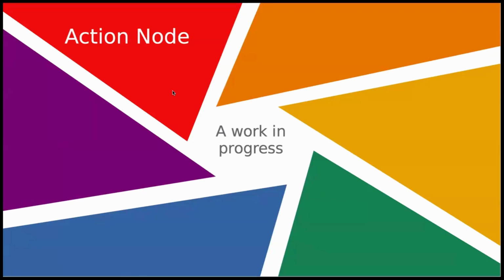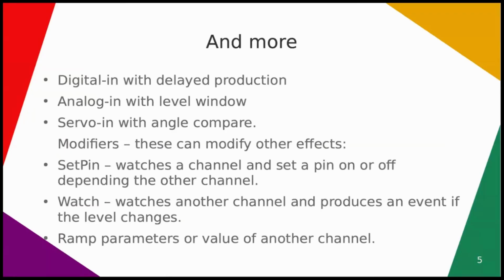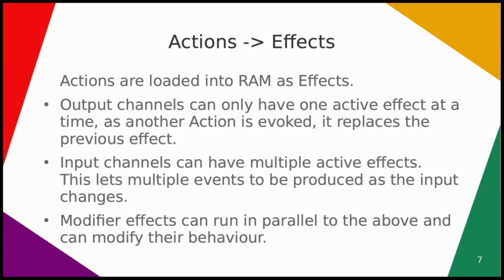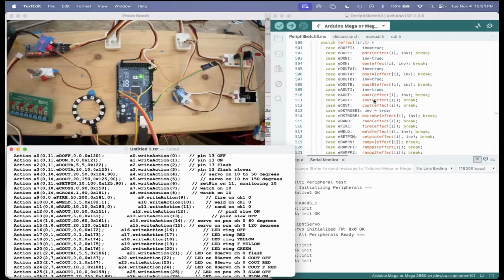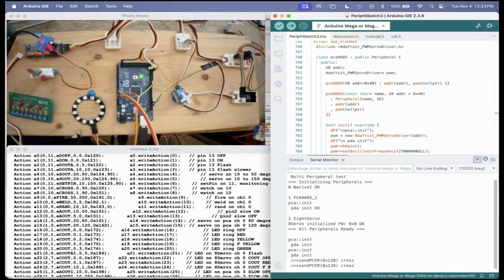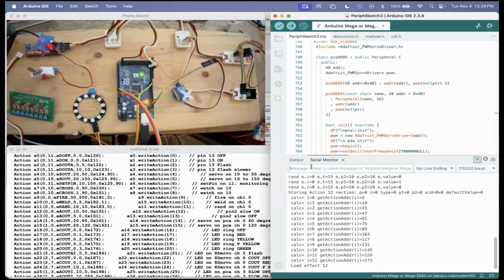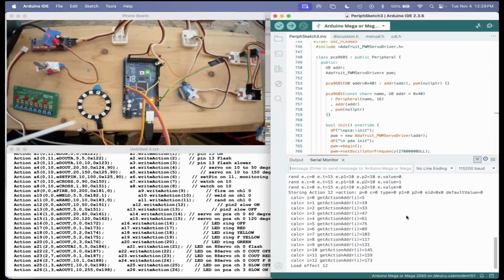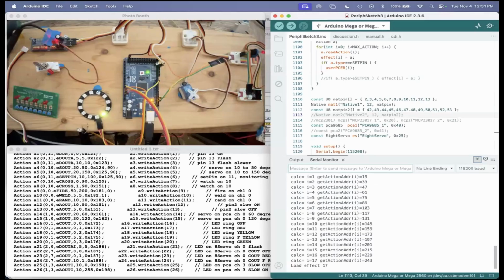David's future actions nodes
00:00:00 Action Node  A work in progress.
00:05:44 Showing the test setup.
00:07:04 Showing the action software in the Arduino IDE.
00:08:22 Showing the actions definitions to control the outputs.
00:09:03 Controlling a servo with mid position frog switching.
00:10:00 Shows other actions being developed.
00:14:48 Arduino Mega pins.